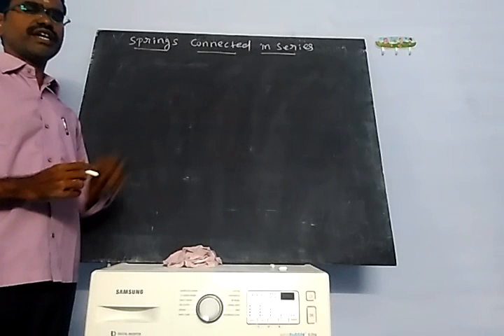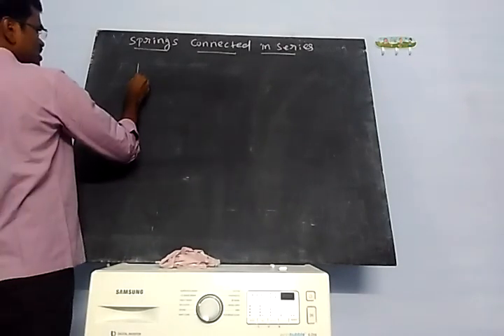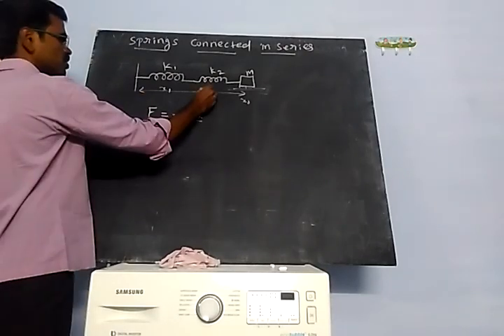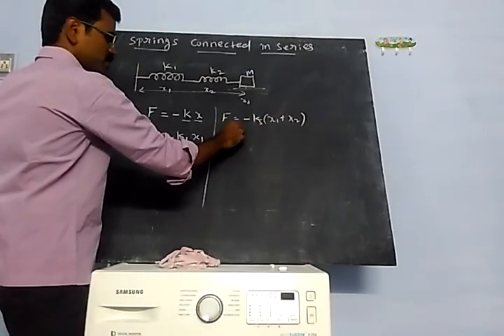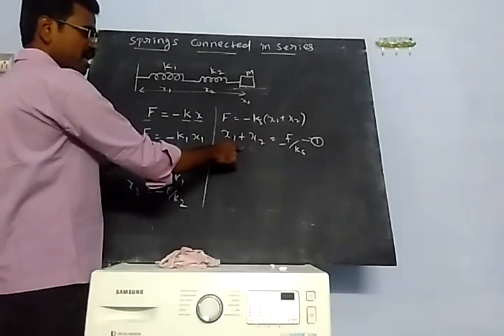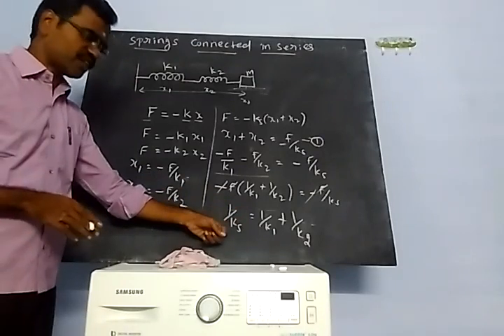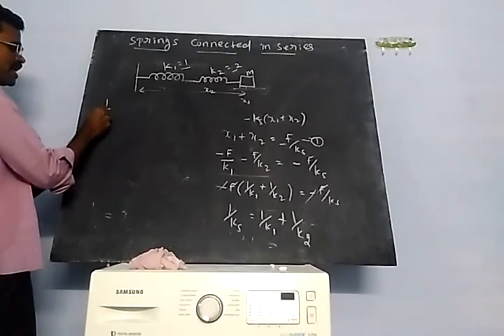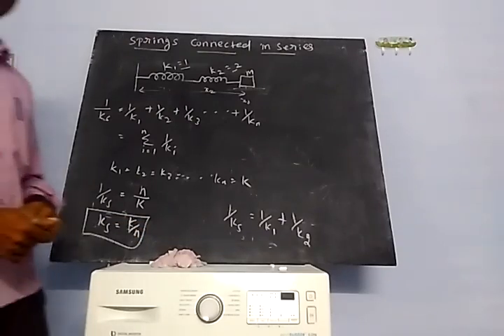Springs connected in series